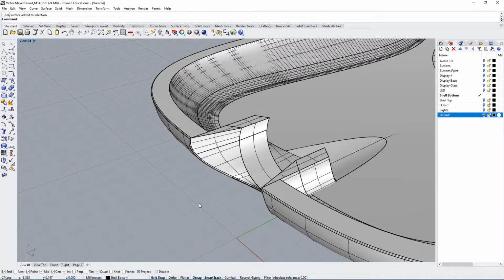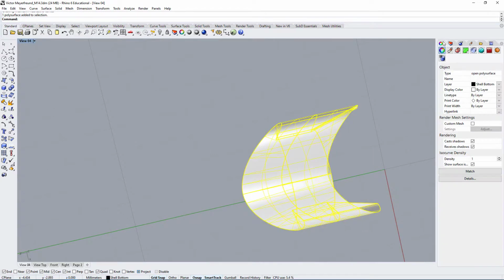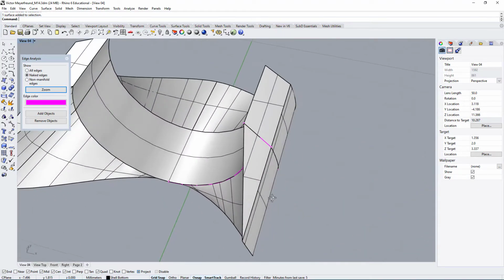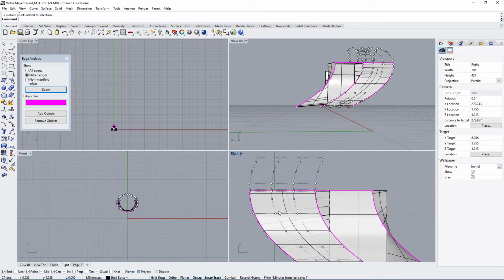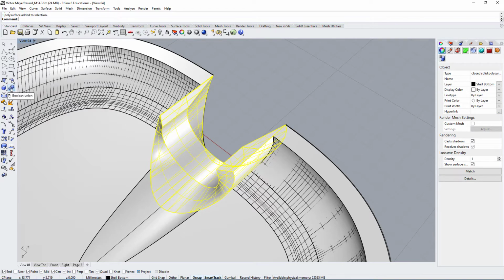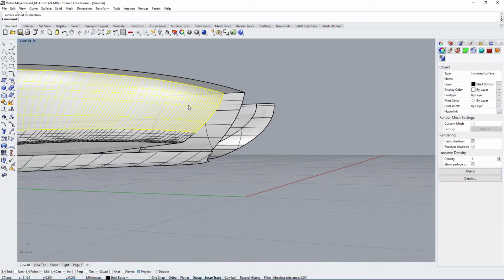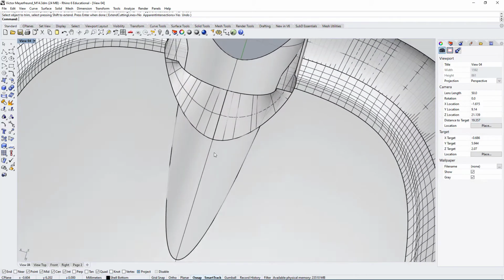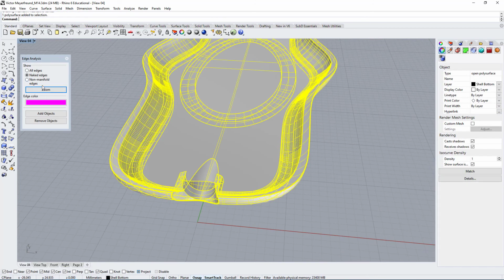How to Fix a Boolean Union Manually - Part 1